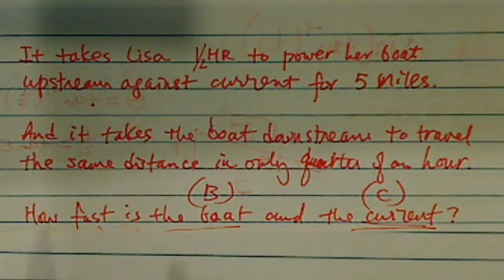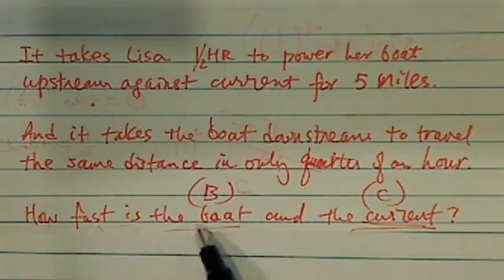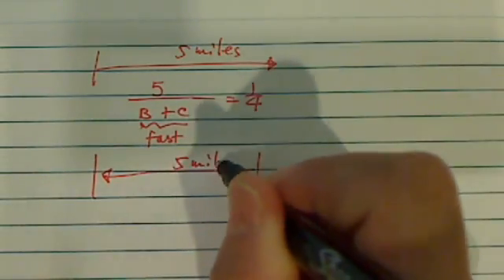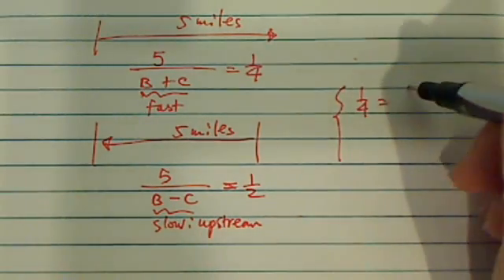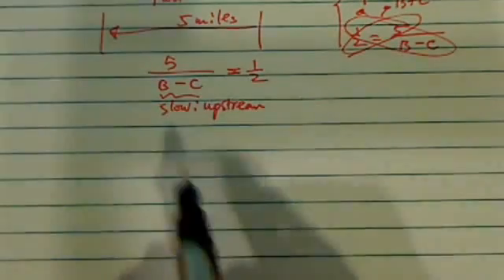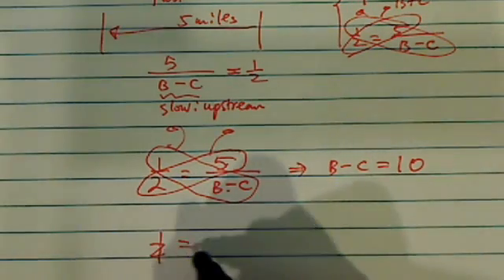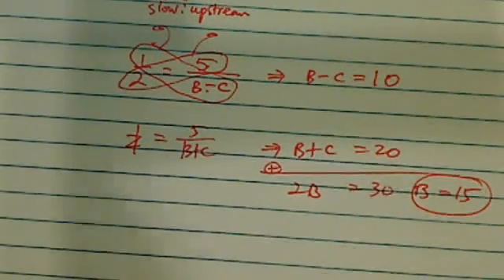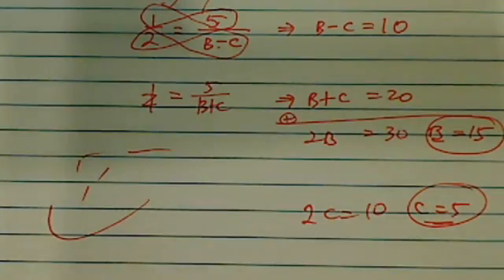how to solve word problem ( with speed/rates)??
It takes Lisa half an hour to pilot her small power boat upstream against the current for a distance of 5 miles. When she turns around and takes the boat downstream with the current for the same distance, it takes her only a quarter of an hour. What is the Boats speed? What is the current speed?